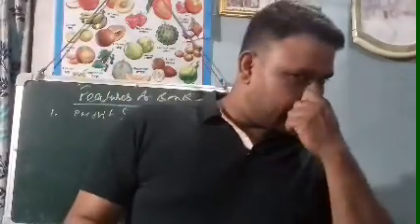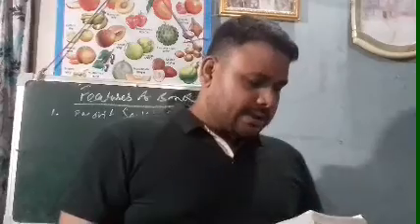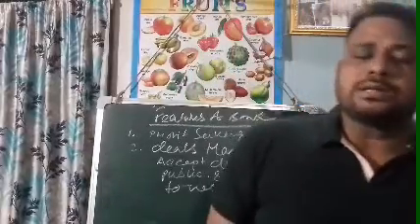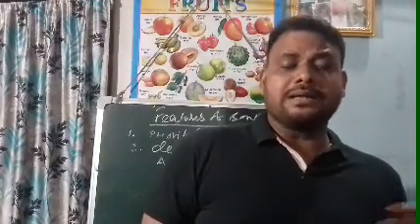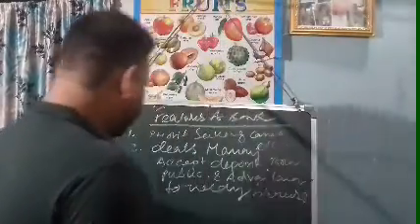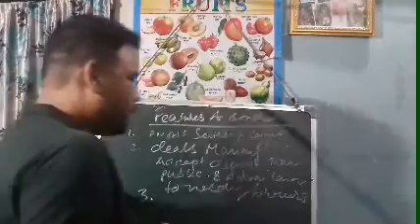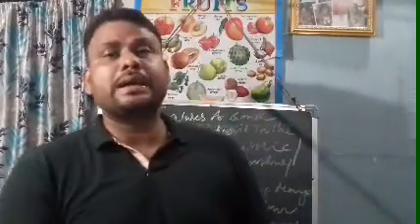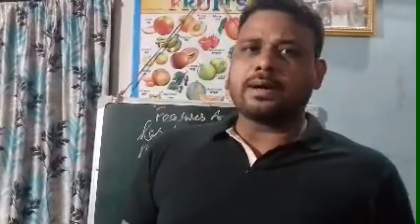banking 1st unit class 1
meaning of bank